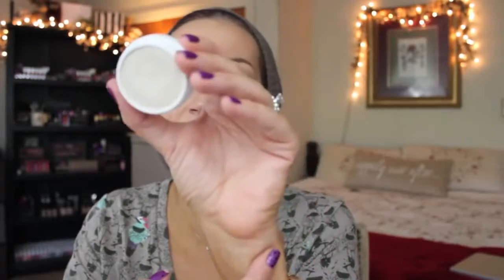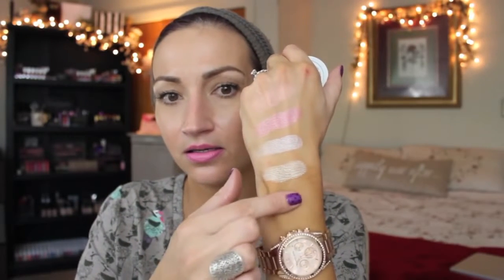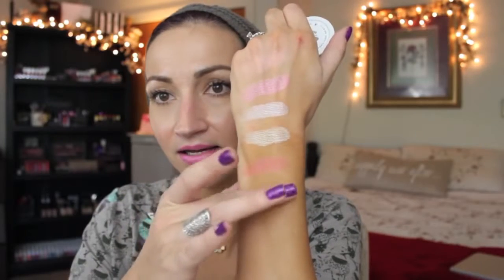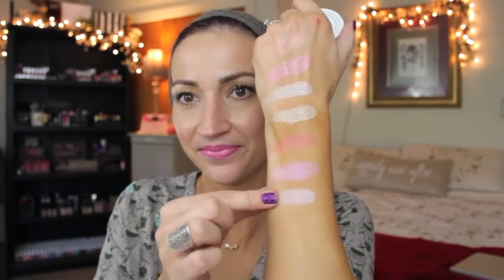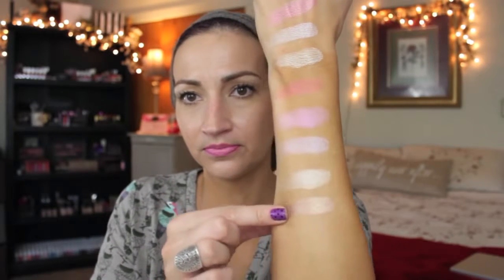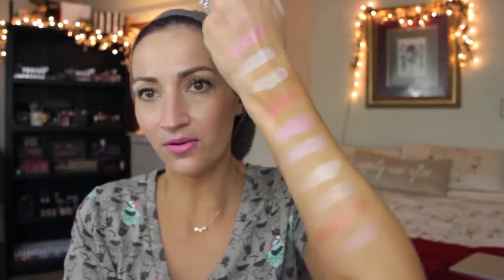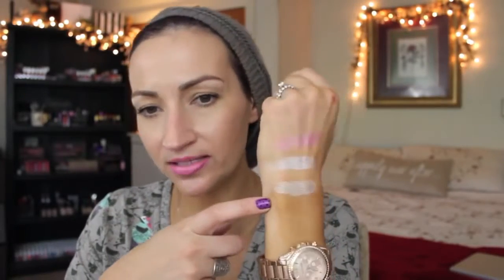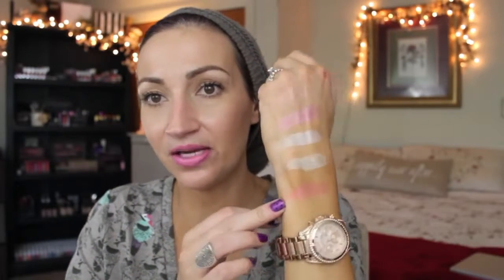New Colourpop Highlighters!! First Impression Swatches!!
YAAAAŞ! Finallythe happiest day of my life is here.lol These highlighters are insanely gorgeous!! They have no glitter, they are super smooth but hella